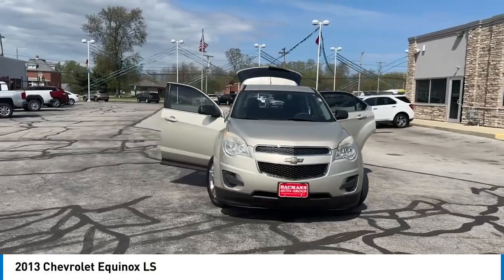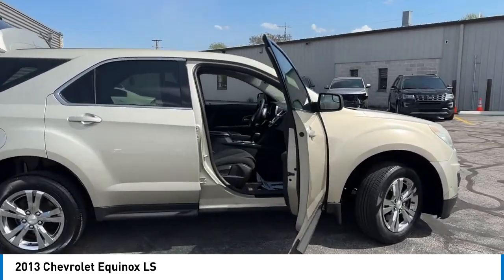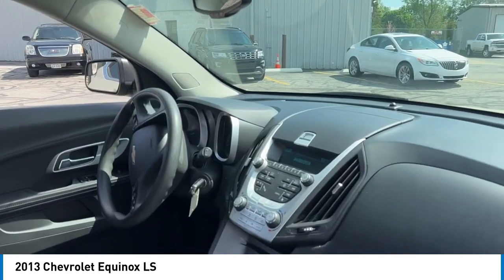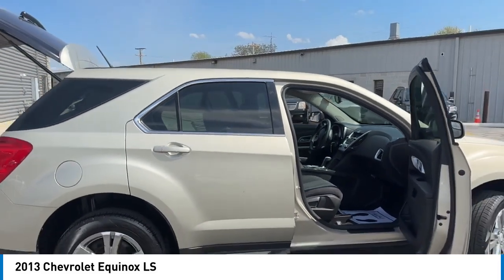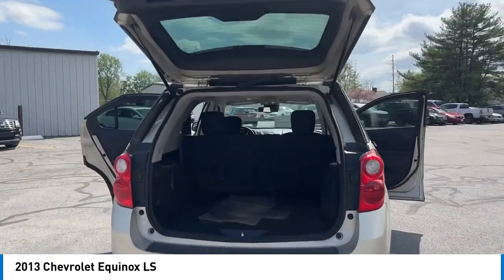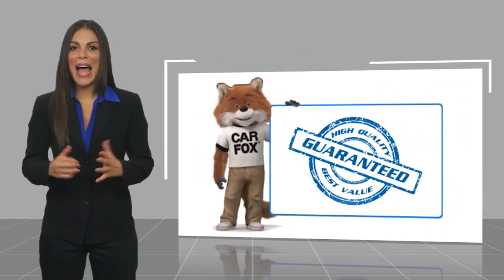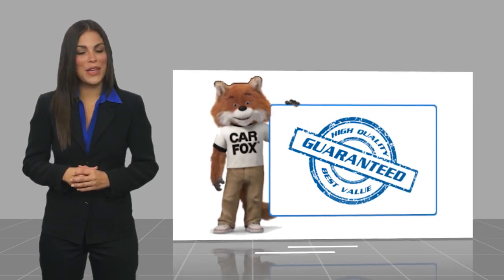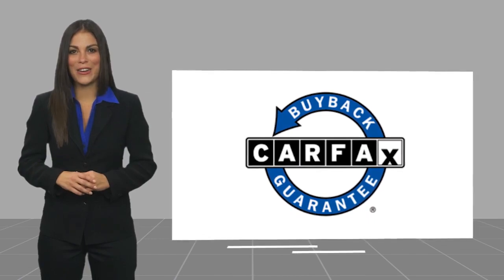2013 Chevrolet Equinox AP1501A